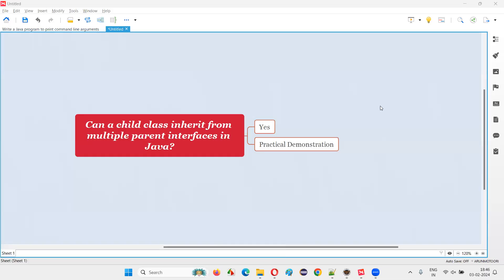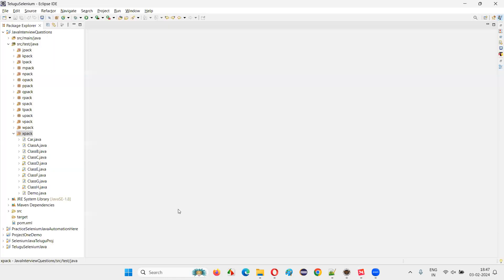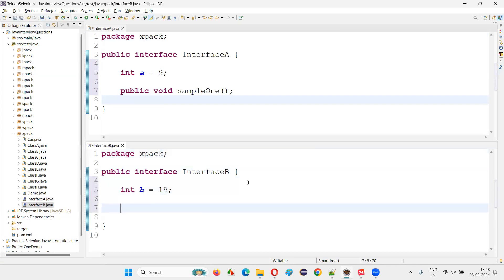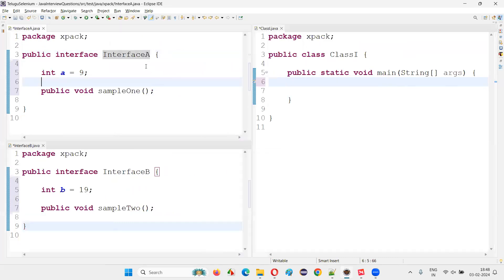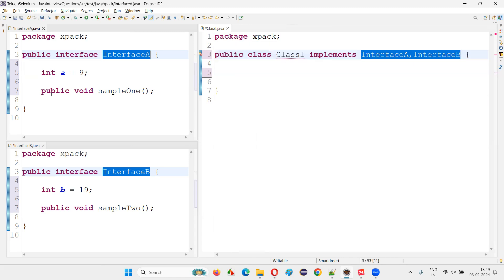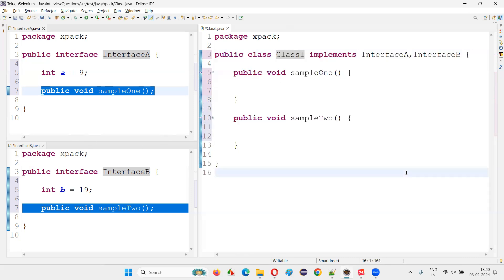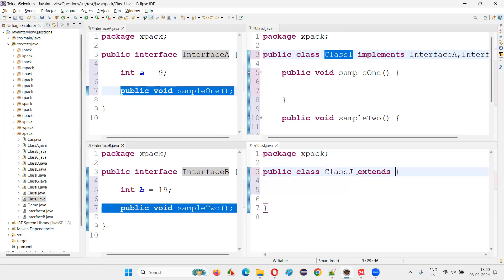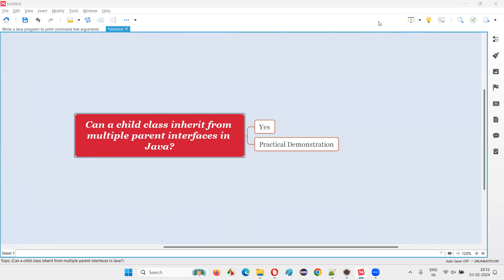Can a child class inherit from multiple parent interfaces (Core Java Interview Question #200)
Can a child class inherit from multiple parent interfaces in Java (Core Java Interview Question #200)